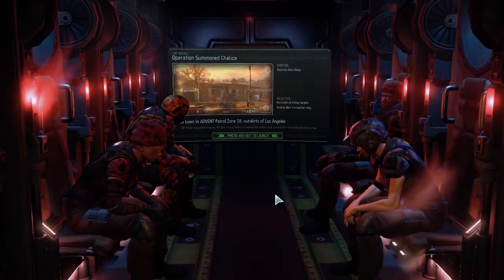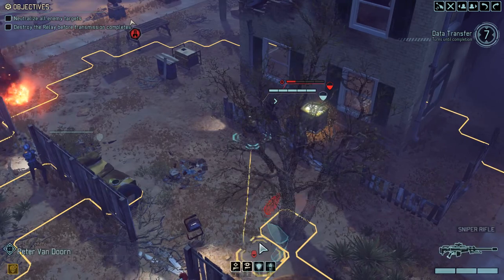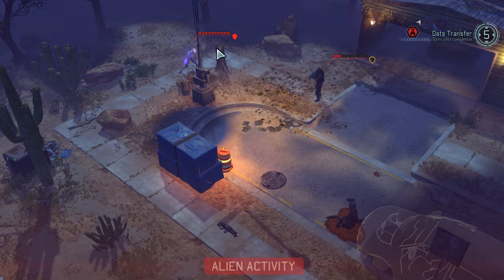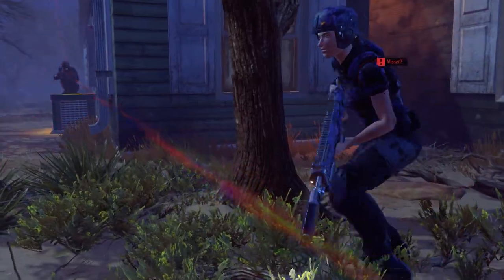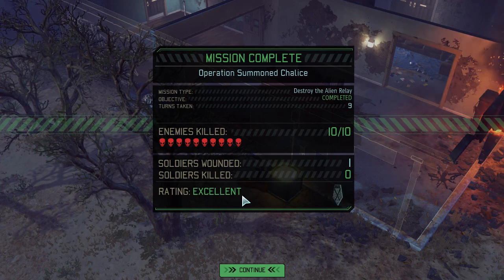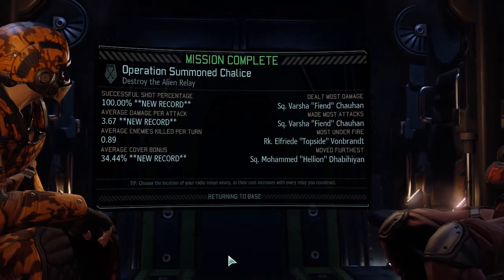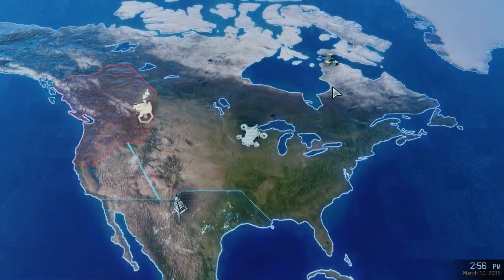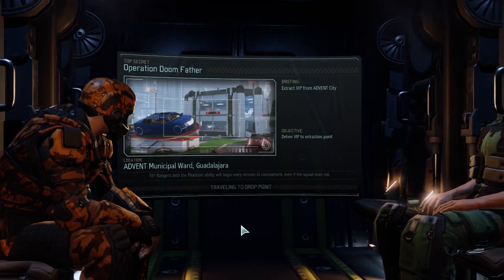XCom 2 - Legendary Ironman - Attempt 2 Ep 2 (Destroy Alien Relay)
We're off to a reasonable start. Just a single small injury on the first mission, but a hell of a lot of loot! We're heading now to destroy an Alien Relay in order to get a new engineer for our staff. Join us now as we begin Operation Summoned Chalice.

This is a "Let's Play" series of XCom 2. Developed by Firaxis, and the sequel to the much celebrated XCom Enemy Unknown (and Enemy Within expansion),the gameplay has been expanded upon in many ways. Legendary difficulty is harder than impossible used to be, and we're going to be running face-first into it. Again, and again until we eventually succeed.
This series should give a good overview of the way XCom 2 Gameplay works, but it is not intended as an XCom 2 Tutorial - just a playthrough. And probably not even a long one.